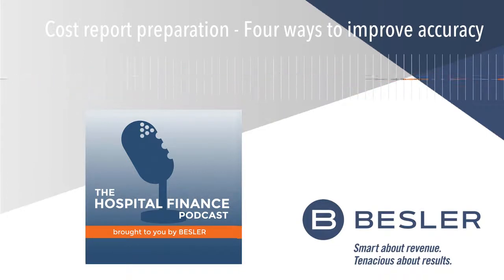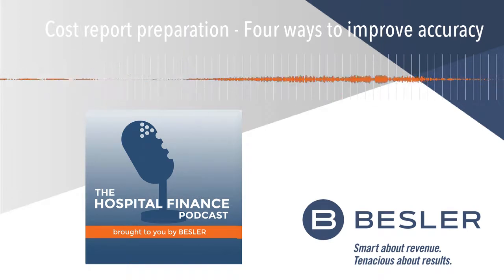Cost report preparation - Four ways to improve accuracy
In this episode, we are joined by Jeff Wolf, Director of Reimbursement Services at BESLER, to discuss four specific areas that can improve cost report accuracy. Highlights of this episode include: Why identifying how payroll systems track hours is a critical with wage index, how Worksheet A-6 reclasses impact wage index, why matching revenue reclasses and adjustments to Worksheet A-6 reclasses and A-8 adjustments improve cost report accuracy, the importance of understanding how patient care might differ from how CMS pays for those services, and more...